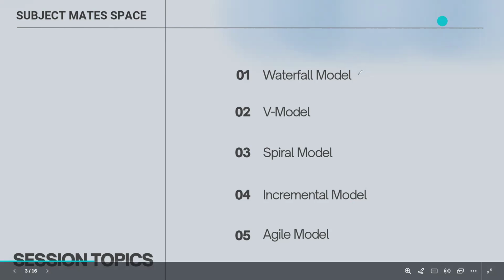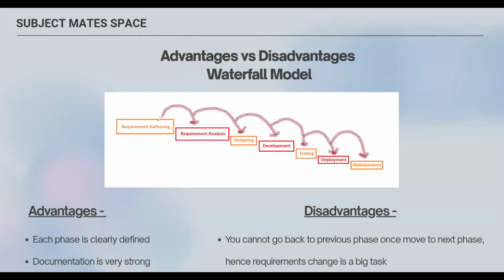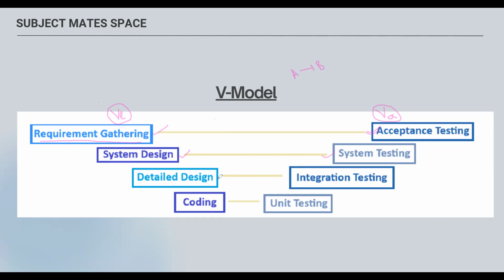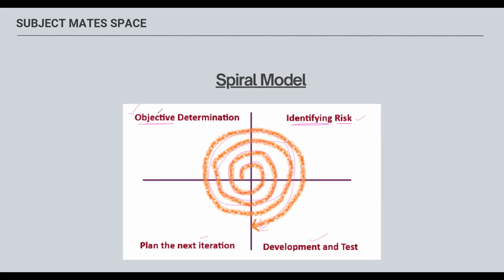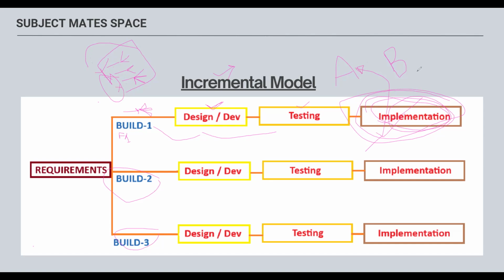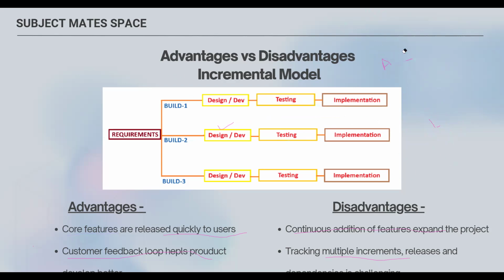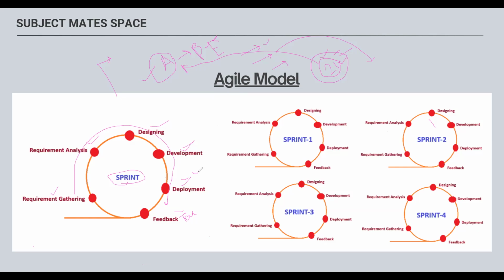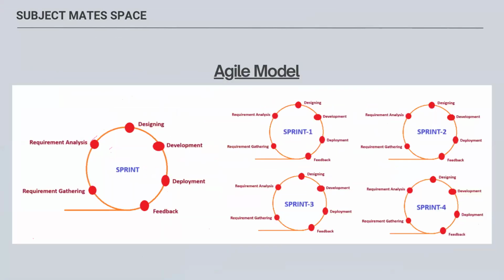MODULE 2 - PART-2 : SDLC MODELS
In this video, I’ve explained all 5 SDLC models in a simple and easy way 🙌

We’ll cover:

Waterfall Model
V-Model
Incremental Model
Spiral Model
Agile Model

I’ve also shared pros, cons, and when to use each model — so this will really help for interviews and basic understanding.

This video is part of my Software Testing series, where I’ll be covering everything step by step.